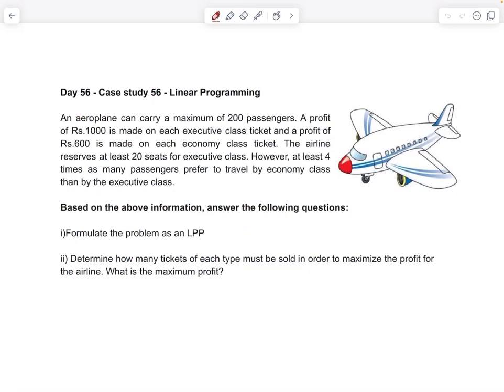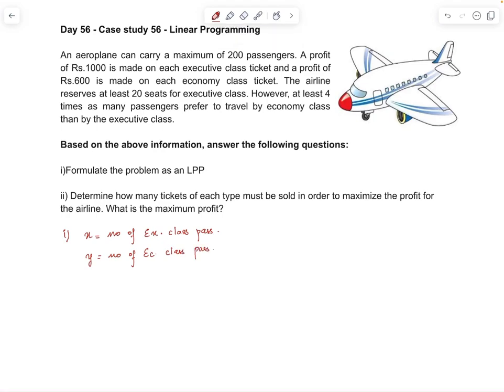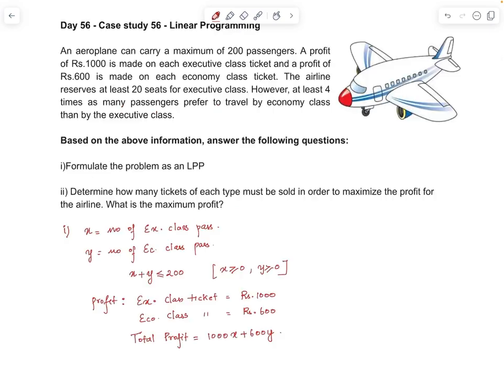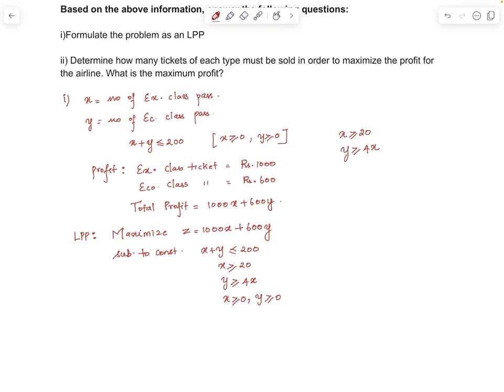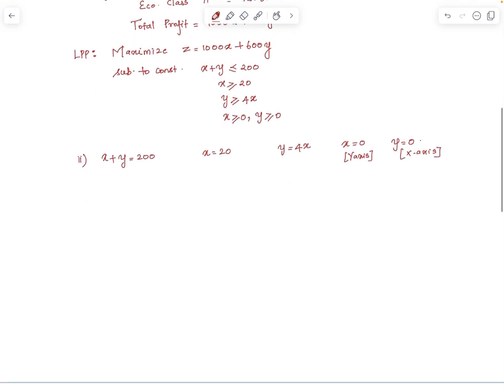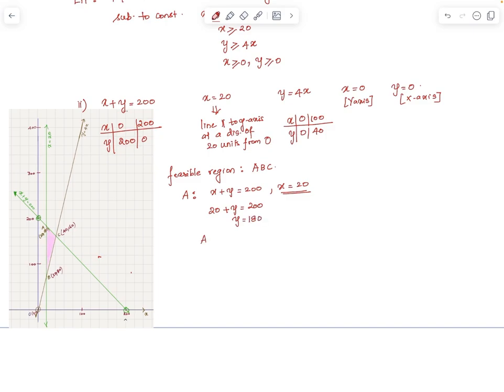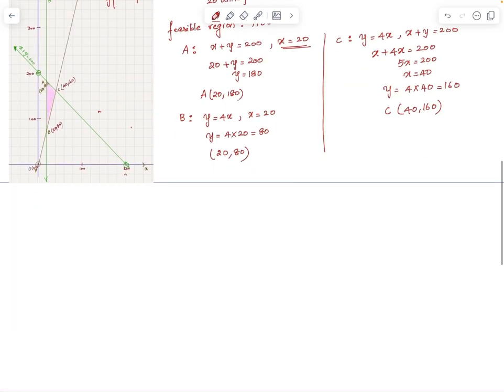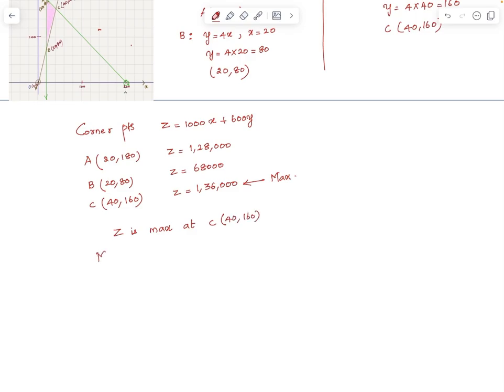CBSE GRADE 12 MATH | DAILY CASE STUDY QUESTION SERIES | DAY 56 | An aeroplane can carry a maximum..